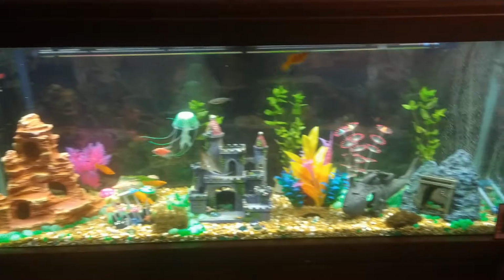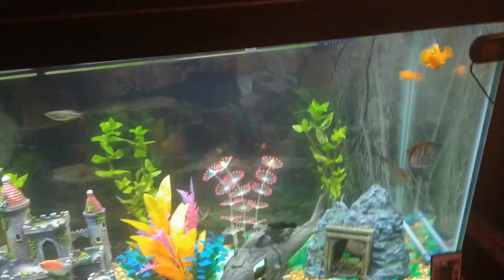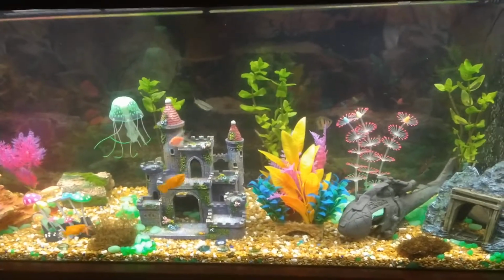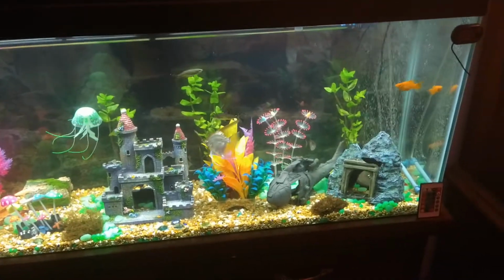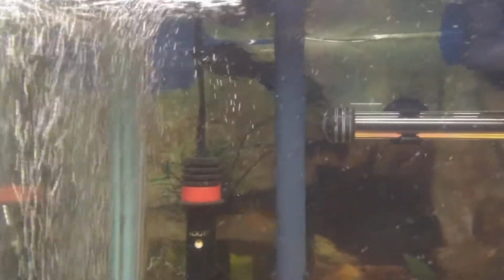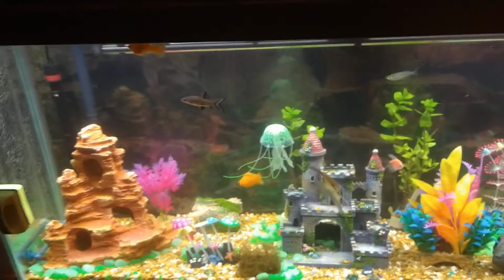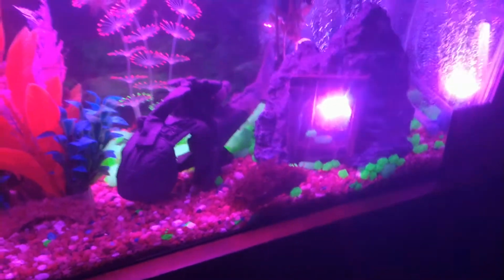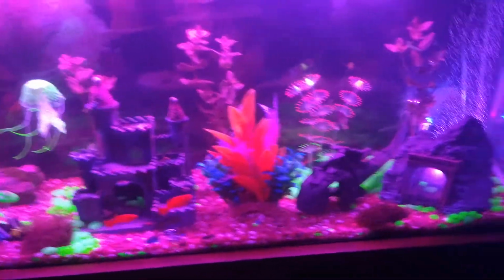Caring for my beautiful tank....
Maintaining a fish tank, water changes, fish disease, gravel vacuum, filtration everything you need to know to care for your tank. No more weekly water changes